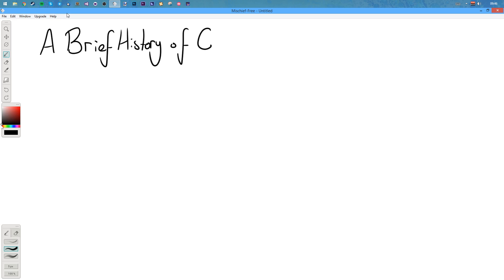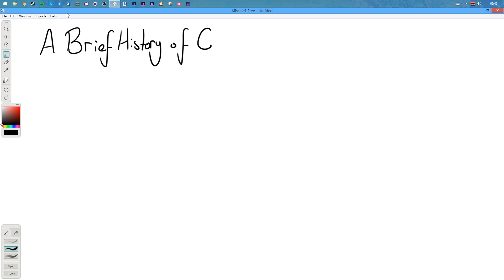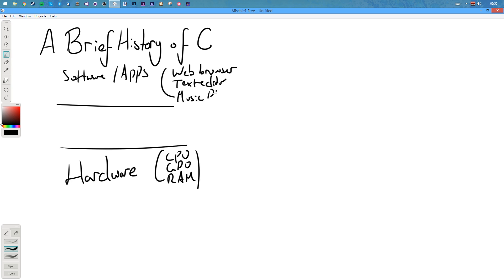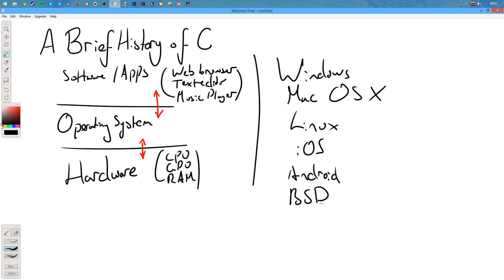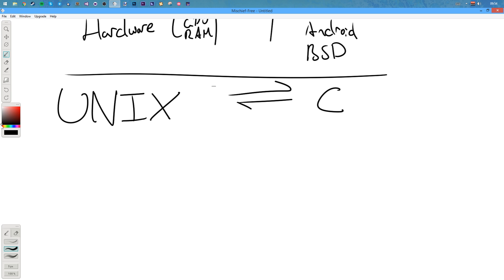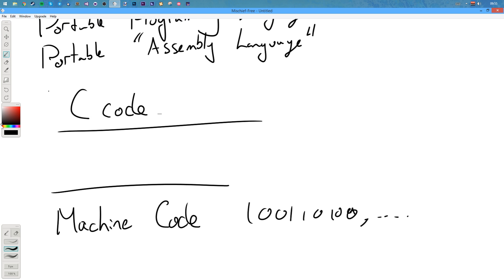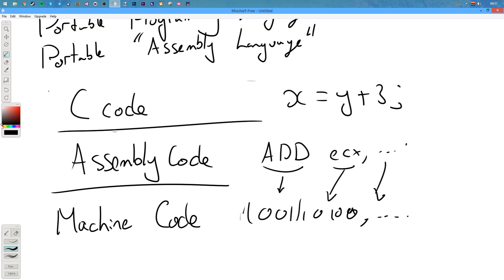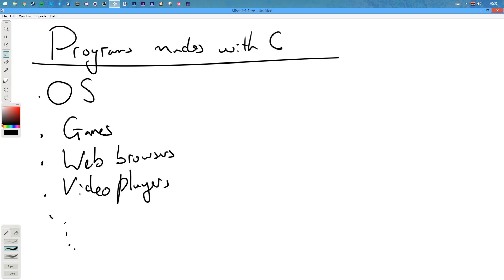0.1 Intro to C - A Brief History of C